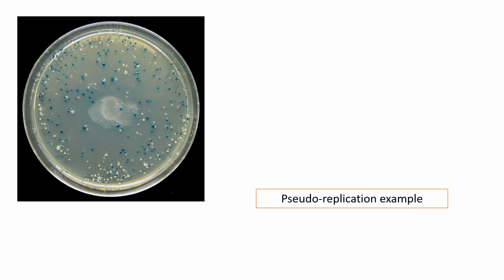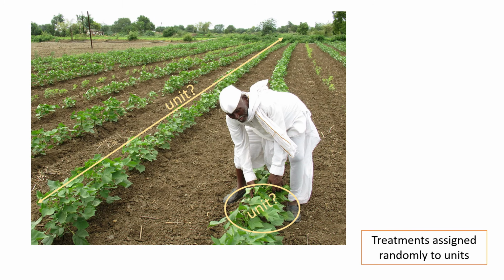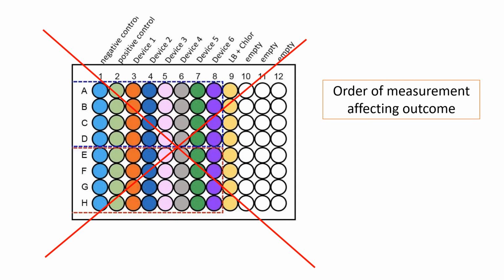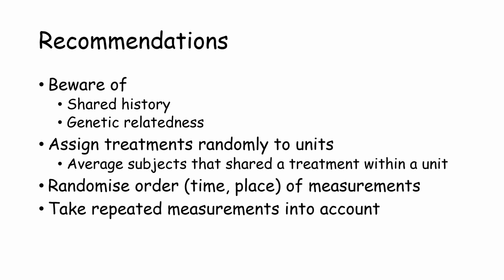What could go wrong: independence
Every basic statistics course states that observations should be independent. Yet, in practice, how do you make sure? I discuss a number of causes for dependence among observations: relatedness, shared history, pseudo-replication, technical dependence. An important topic, because dependence compromises your power.